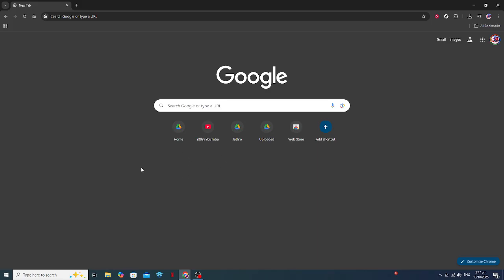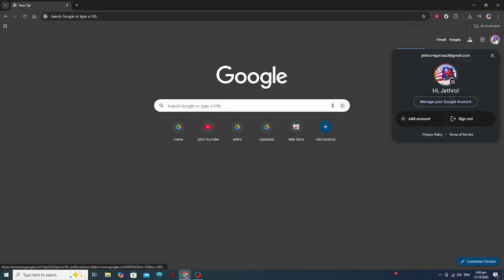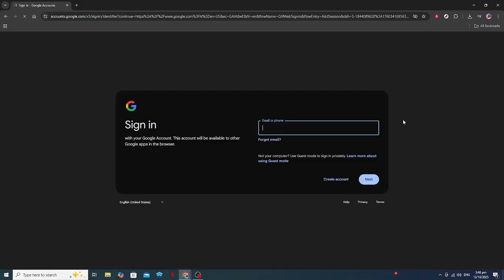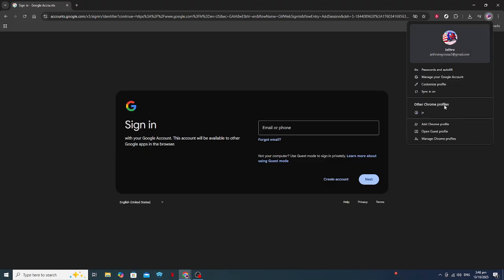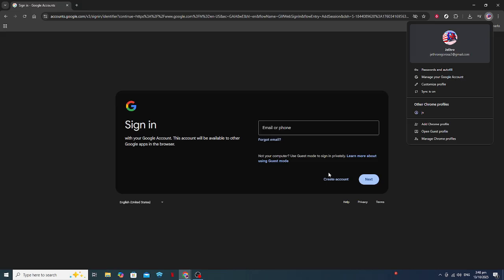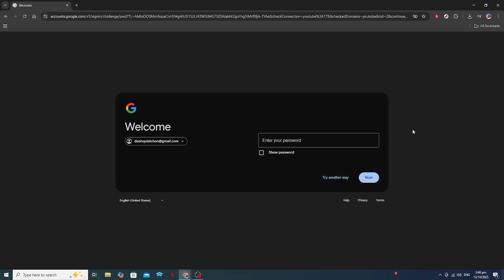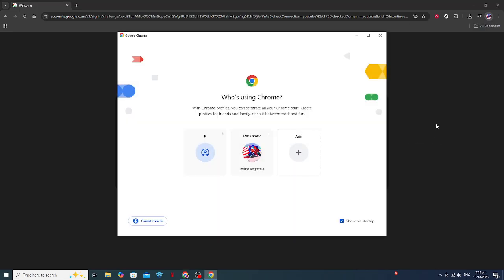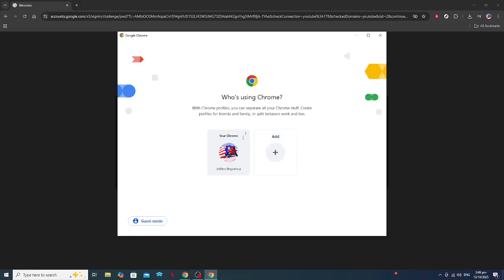How To Change Google Chrome ACCOUNT [2025 Guide]